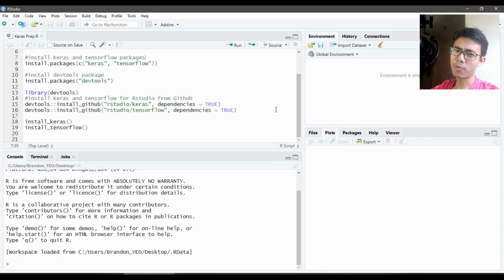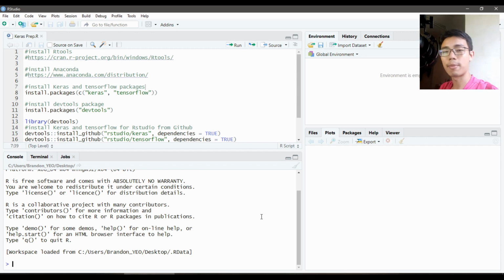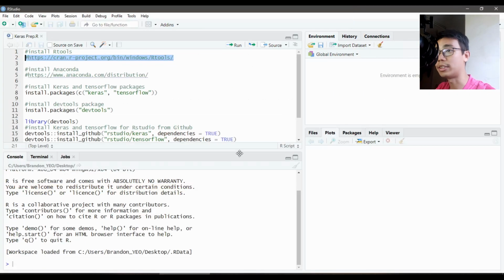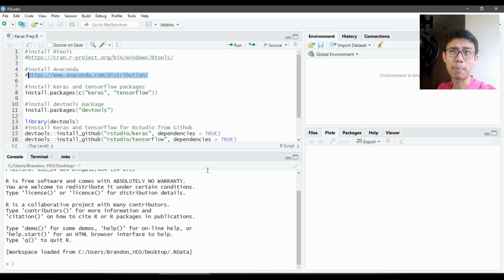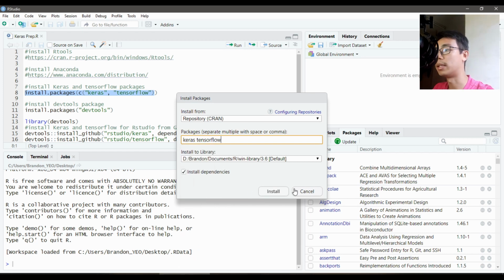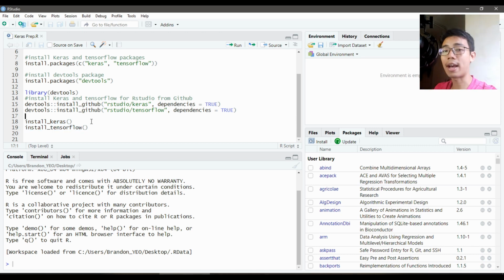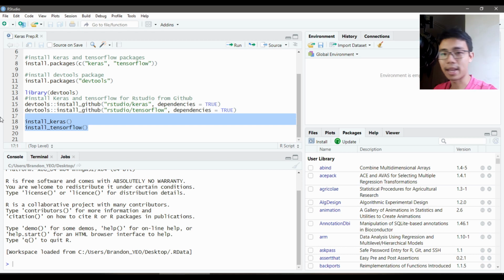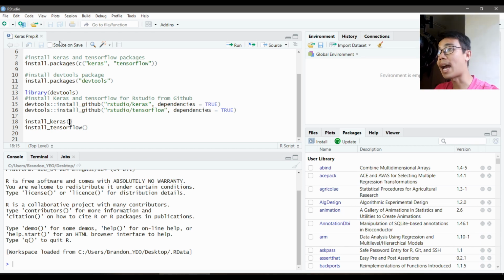How to get Keras and Tensorflow running in Rstudio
As the tittle, How to use keras and tensorflow in Rstudio if you just don't want to use python for that

there a lot of updates on tensorflow, keras and Rstudio so I can no longer ensure this method will work on the lastest version, but feel free to sent me an email if you need help[ :)